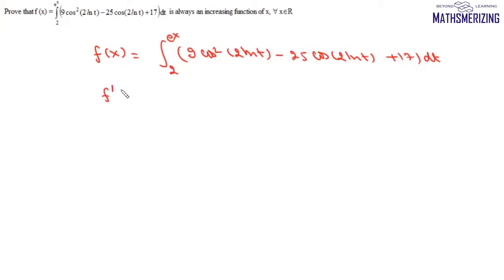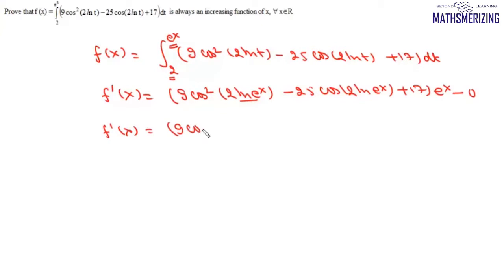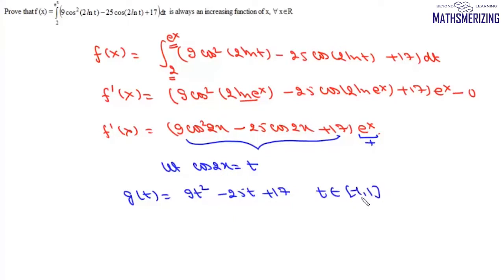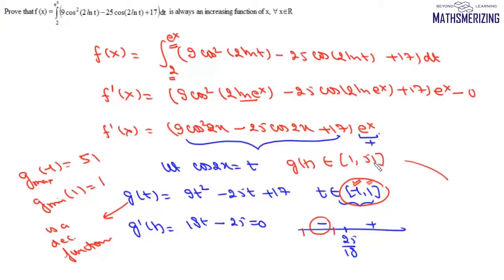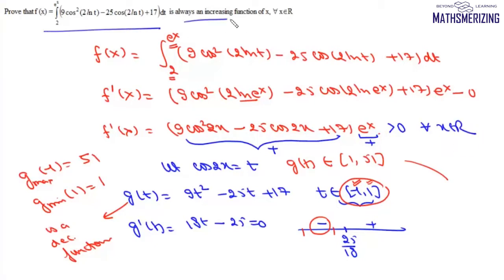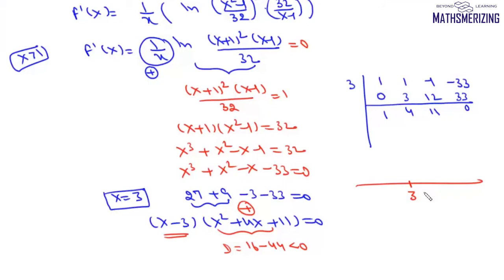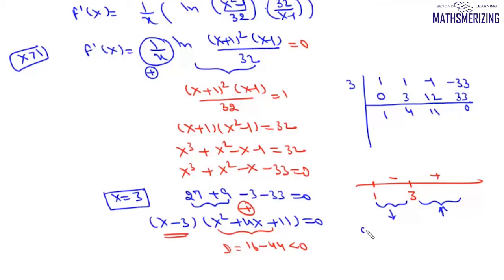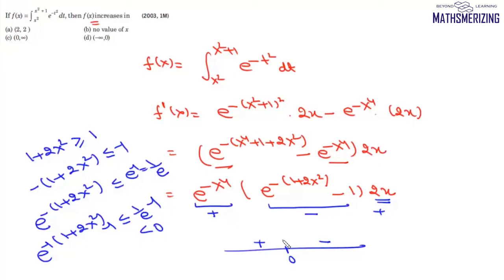Leibniz Integral Rule | Lecture 4 | Monotonicity | #3 Solved examples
00:00 SE1 Prove that int (9cos^2(2lnt)-25cos(2lnt)+17)dt is always increasing

03:42 SE2 Find the value of x greater than 1 for which the function F(x)= int 1/tln(t-1/32) is increasing and decreasing

08:05 SE3 If f(x)= int e^-t^2dt, then f(x) increases in ? Support the channel: